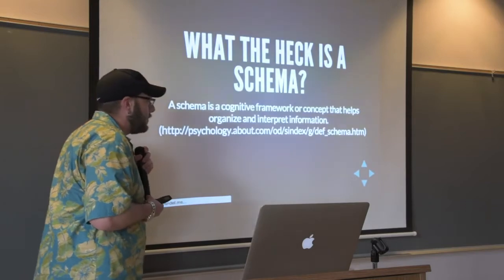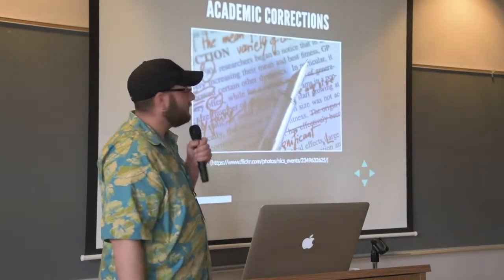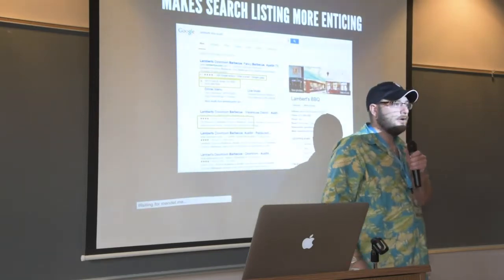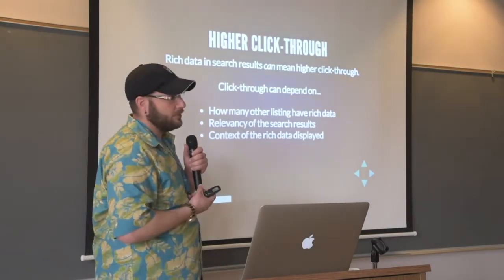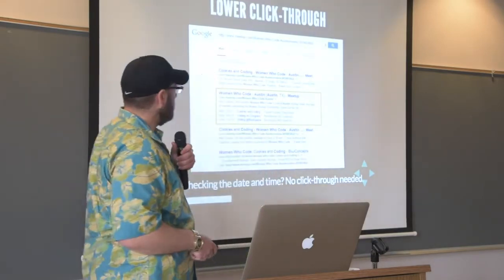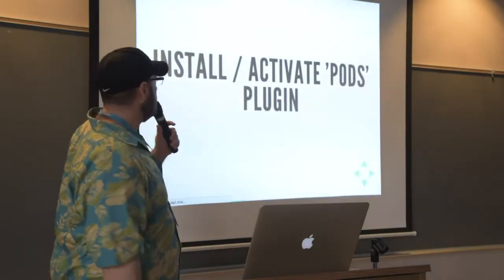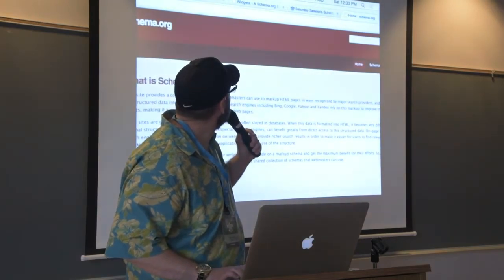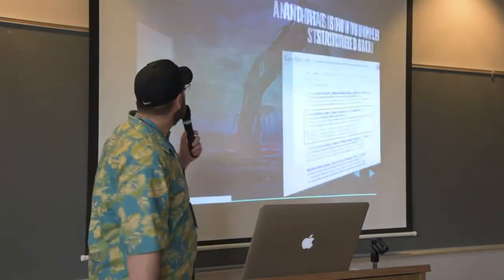Why You Should Implement Structured Data Right Now!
This talk focuses on understanding what a schema and markup is, and how you can use the PODS framework to easily add schema.org structured data information to your WordPress content to improve the Google search listing for your content.